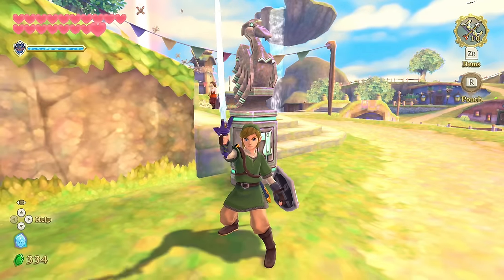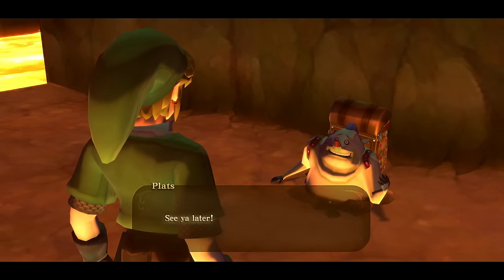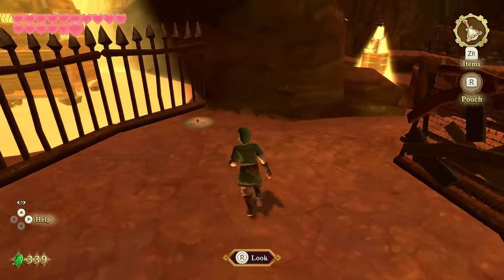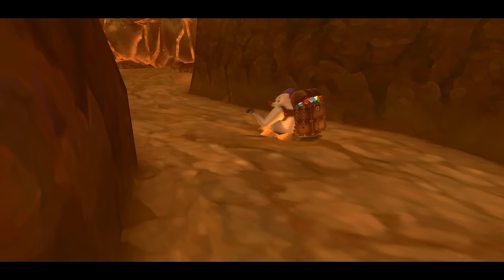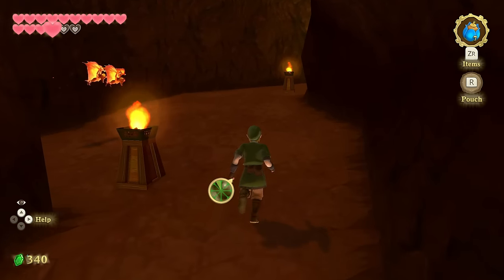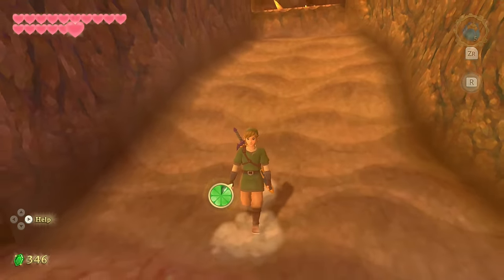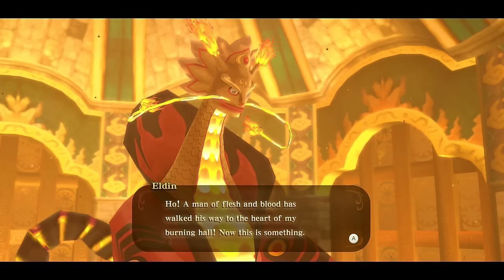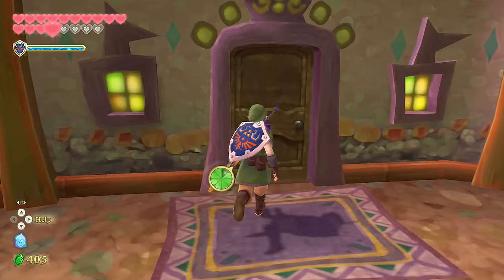Fire Dragon Eldin - Zelda: Skyward Sword HD (Part 25)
Let's Play The Legend of Zelda: Skyward Sword HD with @ZeldaMaster&@Zeltik! Join us on the origin of the Zelda series, as we play through each game in the timeline chronologically, starting off with Skyward Sword!

We take make our way to Eldin and lose all Link's weapons thanks to Eldin Volcano erupting. After collecting everything again, we make our way to Eldin herself and learn her verse of the Song of the Hero!

...we also finish up a few mini-games. From Fledge's pumpkin practice to Gortram's Heart Stopping cart railing.

Intro/Outro/Thumbnail artwork by: Sasa Tseng